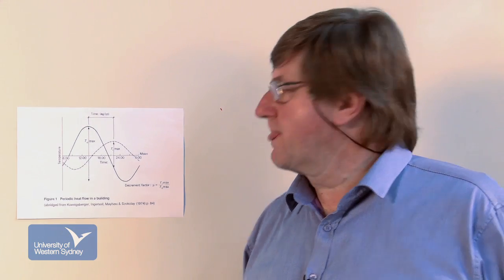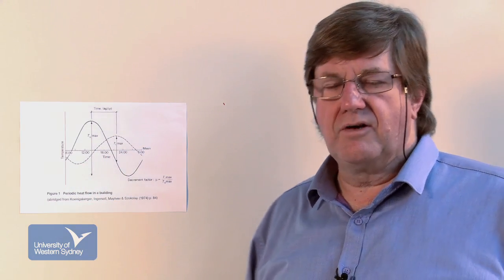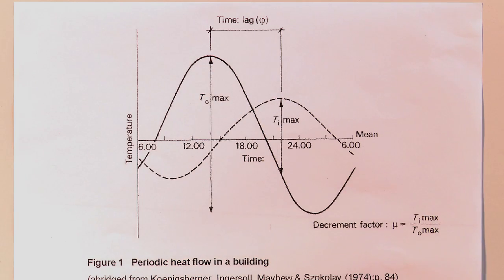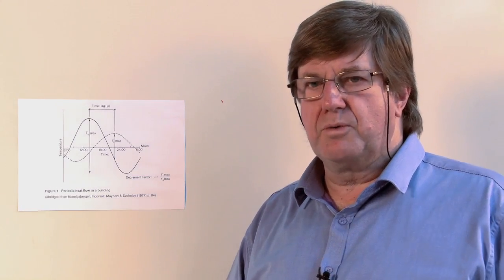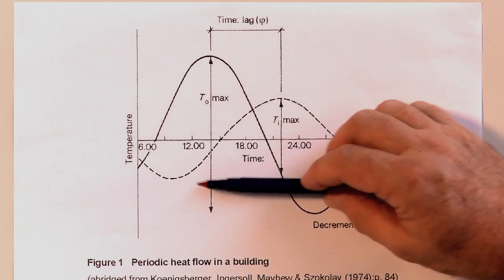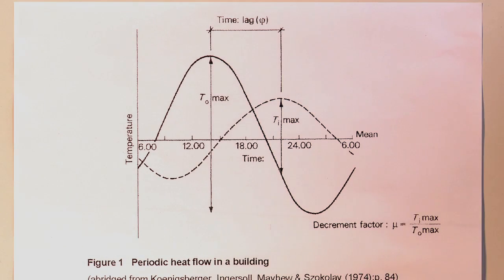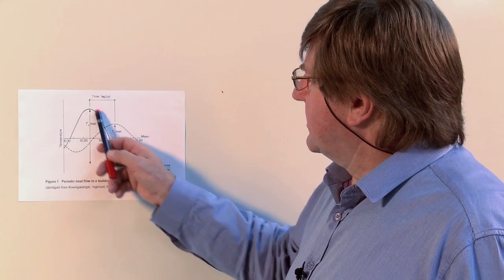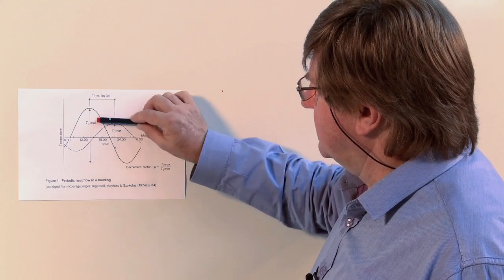Heat: Transmission of heat through walls and decrement factor [Construction Video 6 of 11]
Unit material for Construction Technology 5 (Envelope), unit ID 200471.

Module: Heat

Topic: Transmission of heat through walls and decrement factor